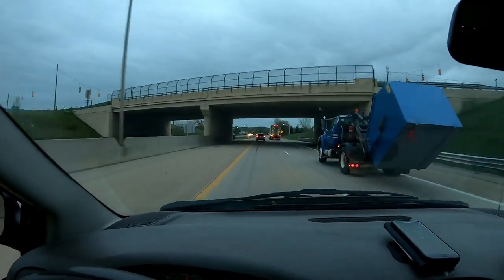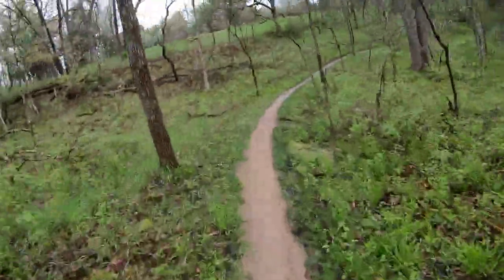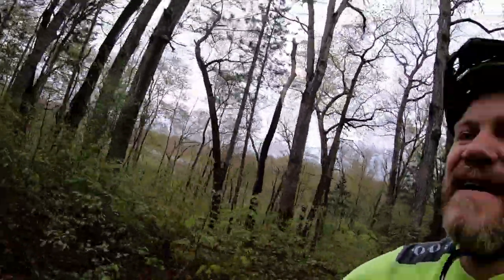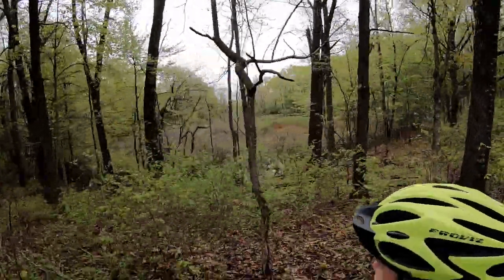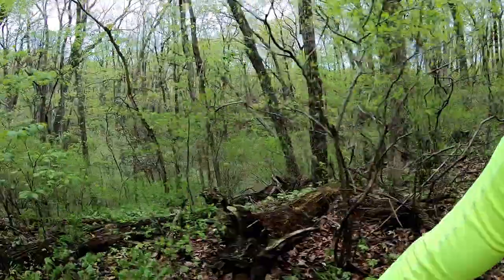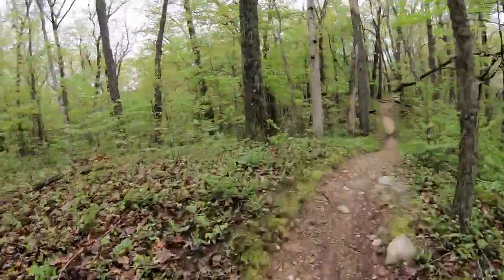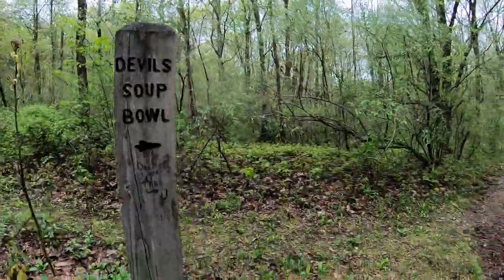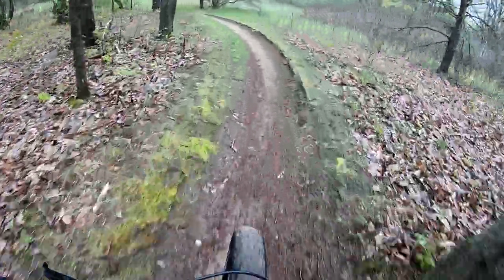Devil's Soup Bowl at Yankee Springs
I was riding on the Yankee Springs Deep Lake trail and I took some extra footage of the Devil's Soup Bowl.